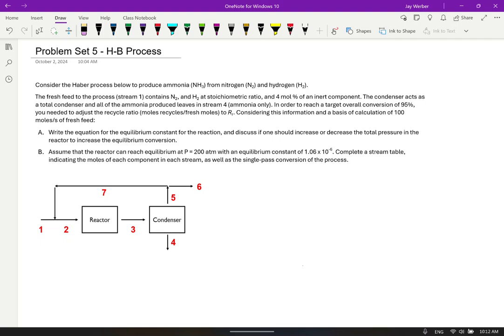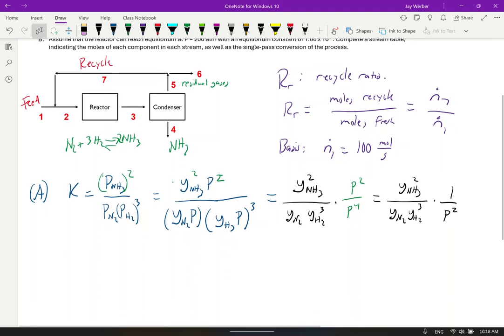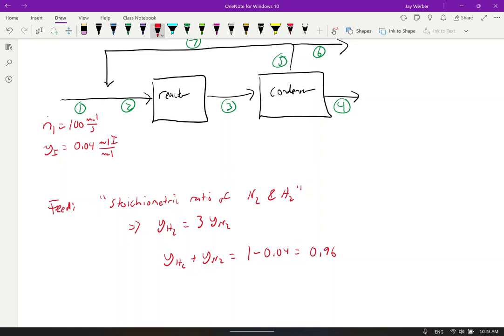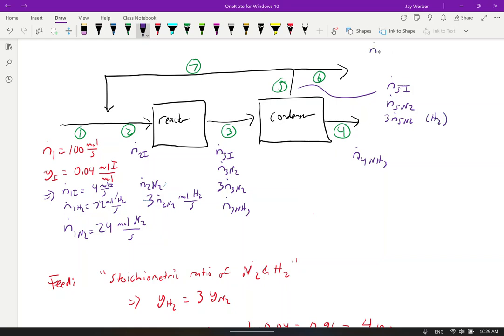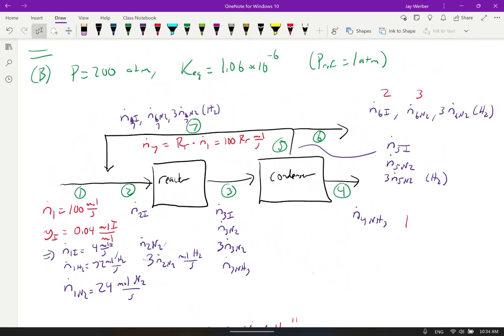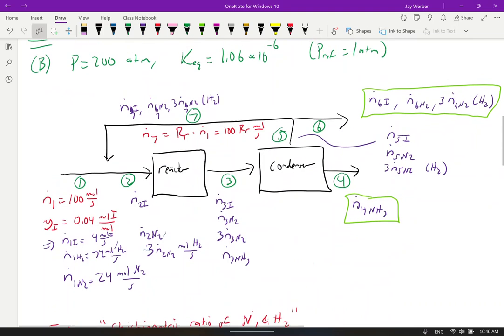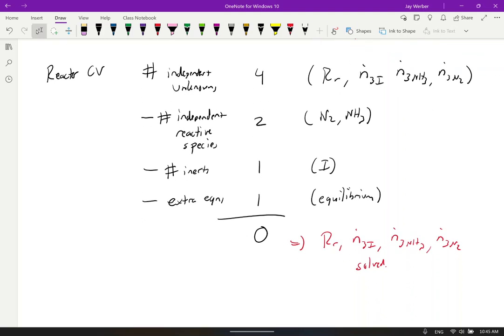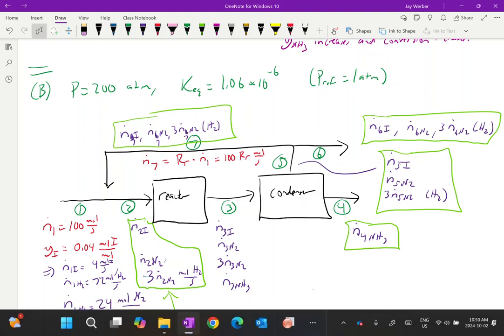Haber Bosch Example - Part 1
CHE208 - Fall 2024 - PSet 5